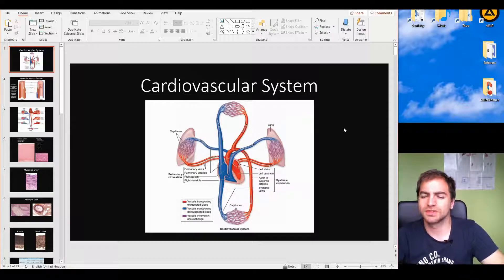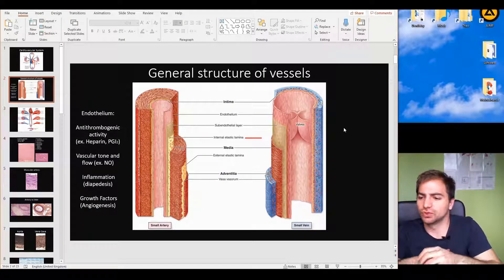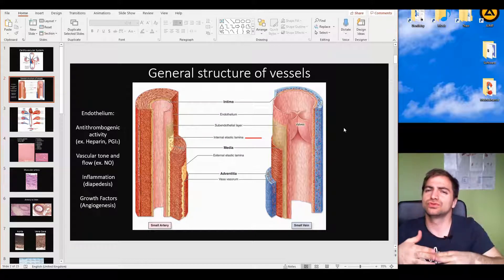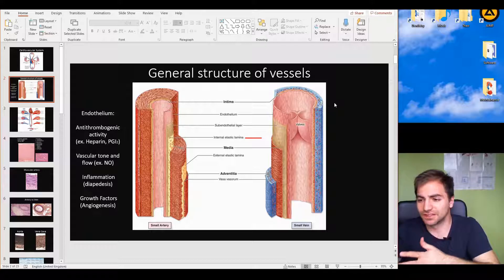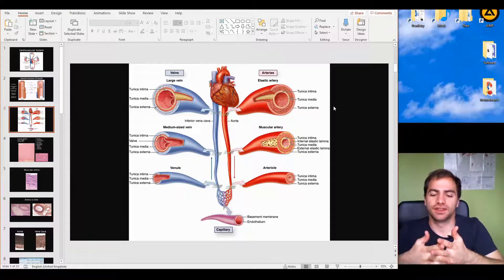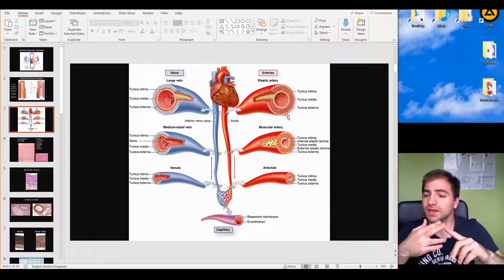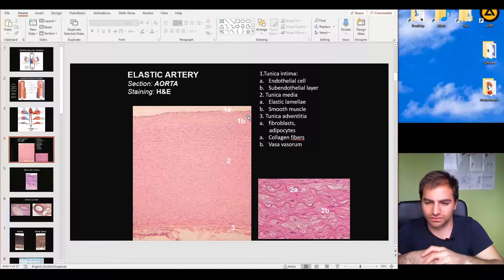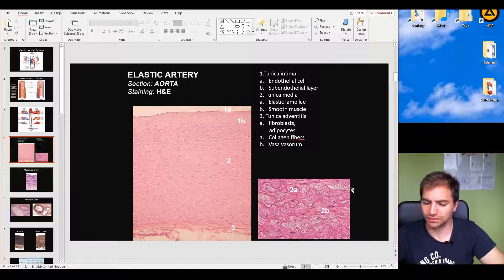Histology of the Cardiovascular System part 1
In this video we focus on the histology of the cardiovascular system. We talk about the general structure of the vessels (arteries / veins / capillaries / lympathics and so on) and their layers (tunica intima, tunica media, tunica adventitia). We take a special interest in the different types of the capillaries (continuous, fenestrated and sinusoid) and  the role of hydrostatic and osmotic pressure in the capillaries. Lastly, we discuss the layers of the heart ( endocardium, myocardium, pericardium - its visceral and parietal layer)

The pictures in the presentation are from Junqueira's Basic Histology 13th edition and the website used as a virtual microscope is

I hope this videos proves helpful.